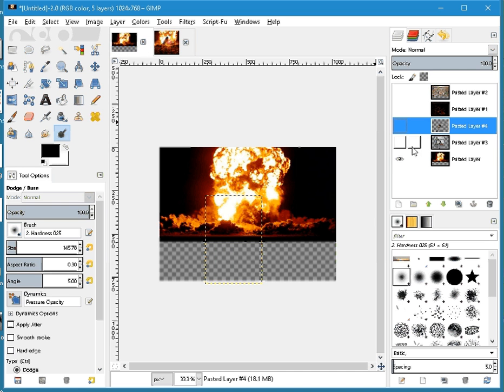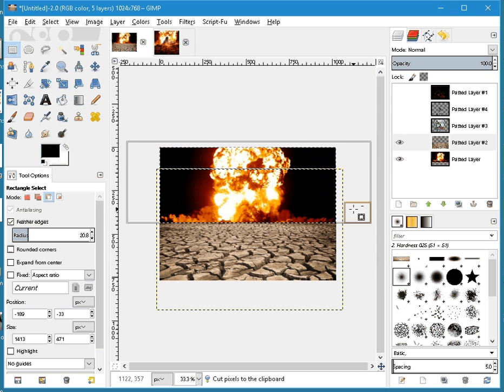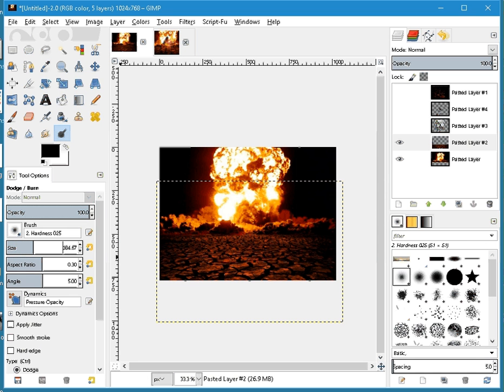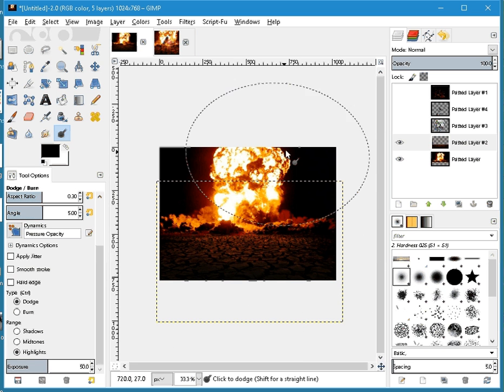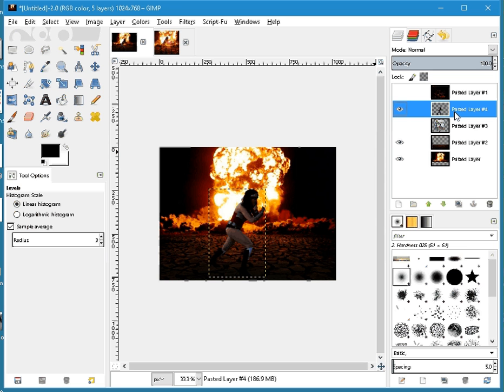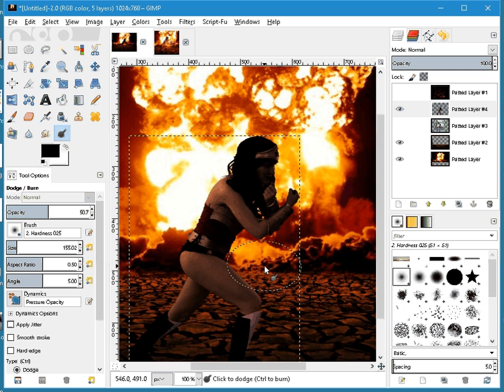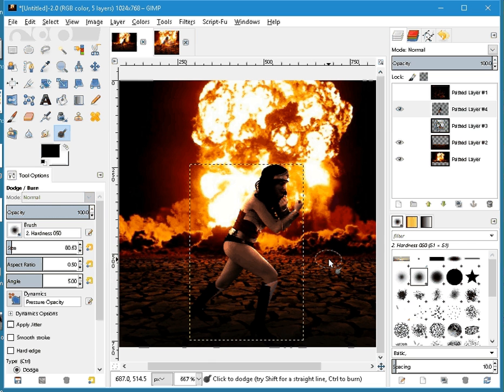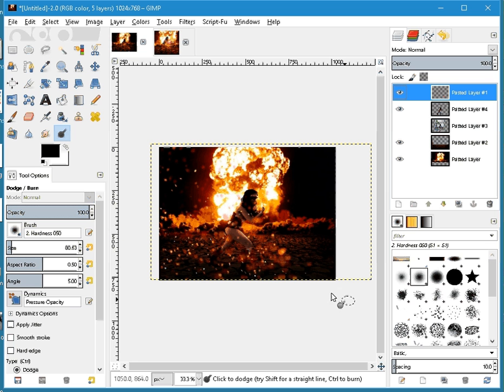GIMP Tutorial: Dramatic Photomanipulation and Lighting.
A tutorial with advanced concepts, that is relatively easy to do. The tutorial demonstrates how a Wonder Woman model can be brought to action by following some simple steps.